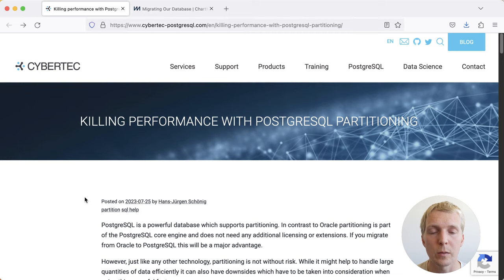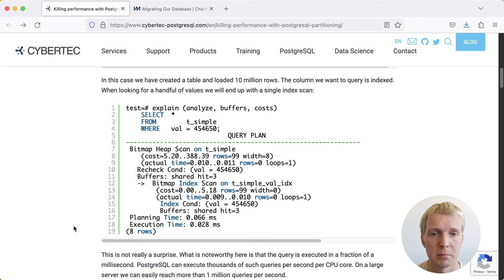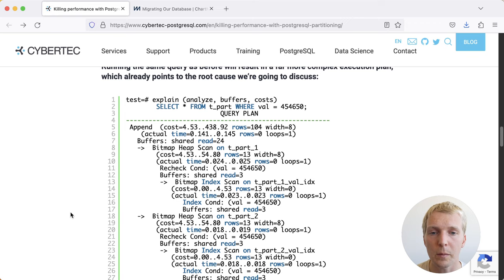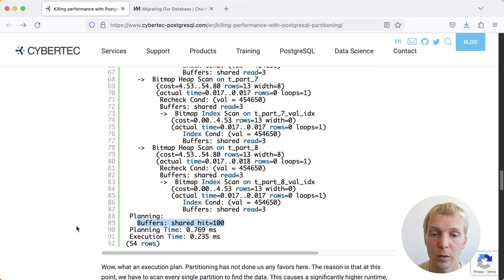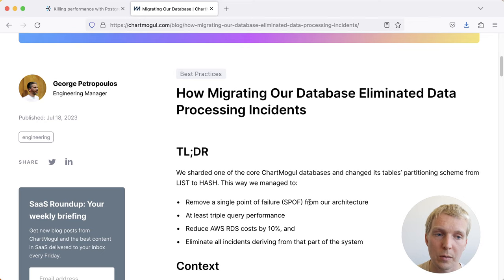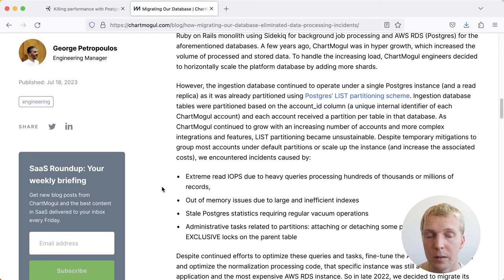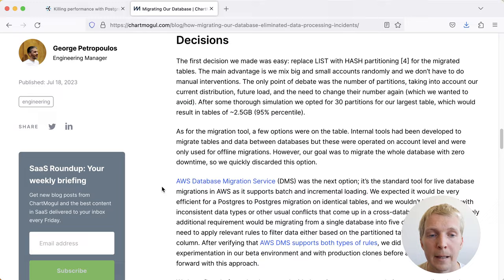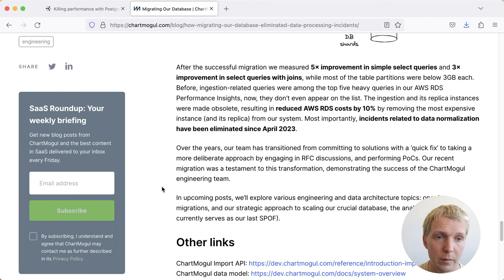Partitioning in Postgres and the risk of high partition counts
In E78 of “5mins of Postgres”, we're going to talk about partitioning in Postgres and how it can either kill performance or make it a lot better.

*How Migrating Our Database Eliminated Data Processing Incidents - by George Petropoulos*

*AWS Database Migration Service*

*5mins of Postgres E43: Logical replication in Postgres 15 & why the REPLICA IDENTITY matters*

*5mins of Postgres E37: New in Postgres 15: Logical replication column filters & database-wide ICU collations*